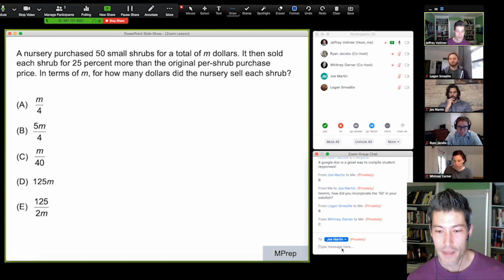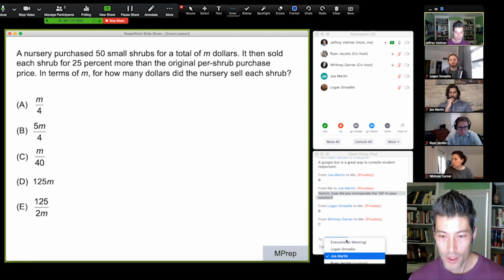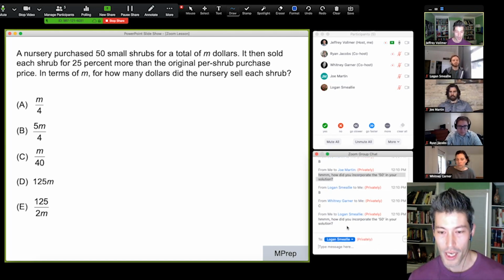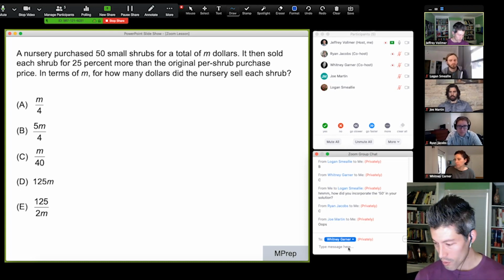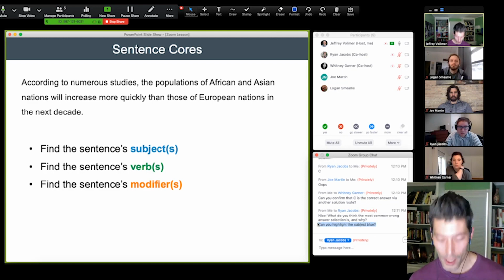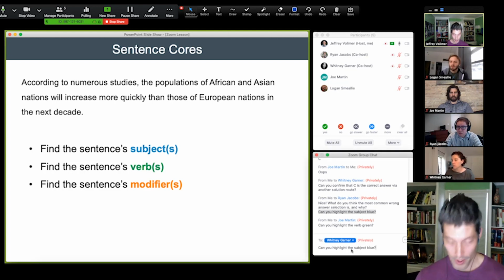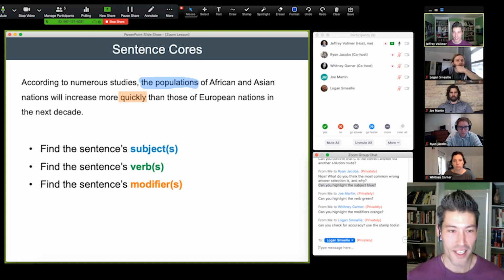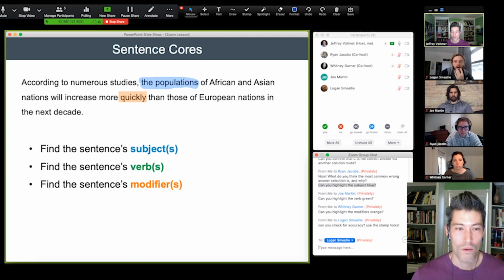The Lesson: Making Learning Happen Online | How To Teach In Zoom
As a teacher, how can you keep the benefits of an in-person class while moving your class online into Zoom? This series covers what we’ve learned at Manhattan Prep over more than 10 years of online teaching, and two years teaching in Zoom. In this episode, Manhattan Prep instructor Jeff Vollmer shows how you can tailor your lesson to online learning to get the most out of your online class.